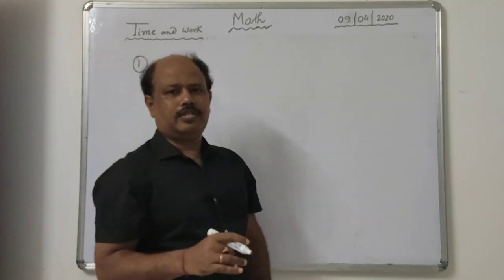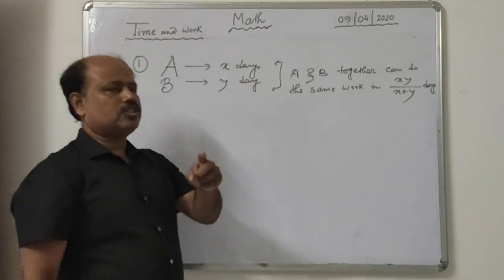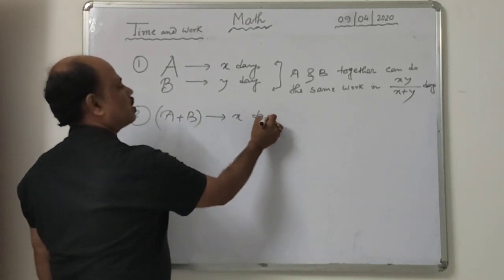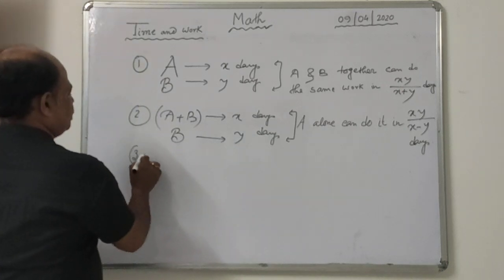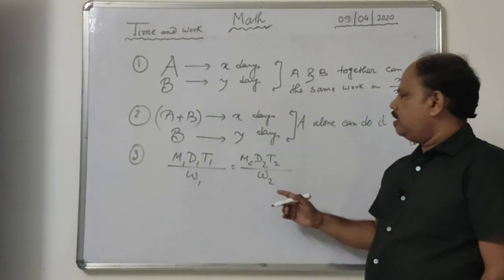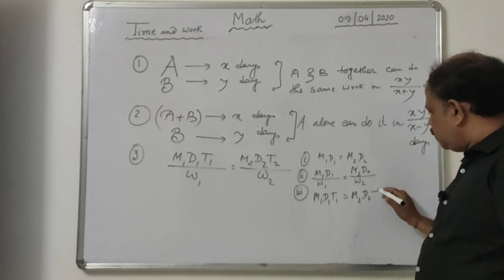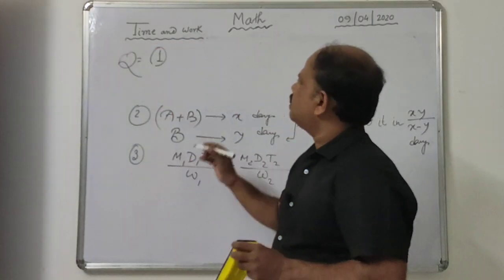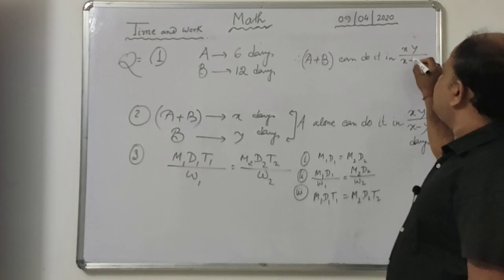TIME & WORK (PART-1) , FORMULAE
Important chapter Time and work, only formula